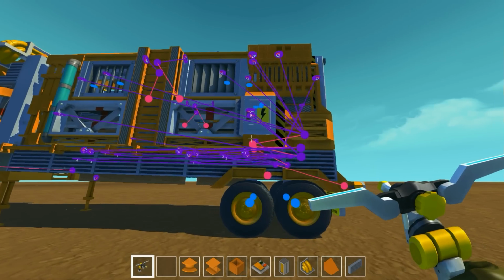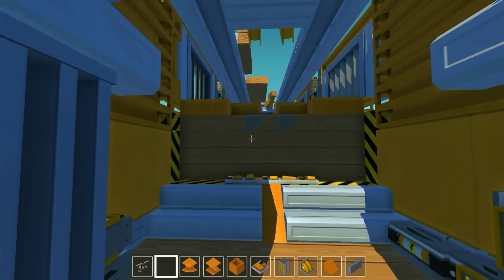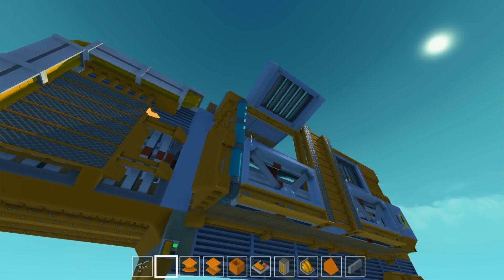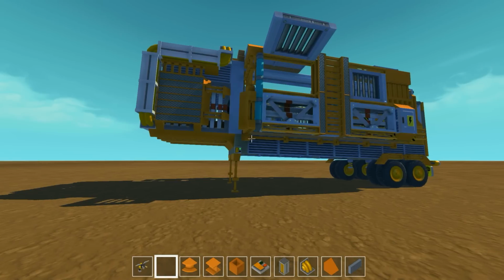Scrap Mechanic | Semi Truck | Killing the Computer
I love this game - building is so much fun here!

Way too many bearings haha. Scrap mechanic may be on hiatus as we have hit the limit of the current game state. Making the simple RV trailer has pushed this to the extreme it seems. Quite a complicated mess of wires and moving parts for sure.

We will revisit the game a bit later in the development cycle!

Let me know what to build next!